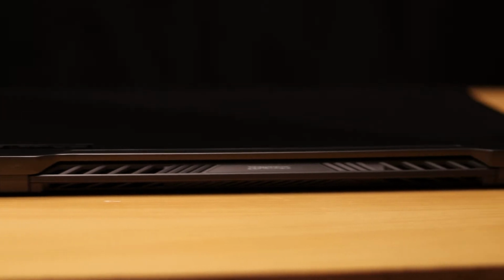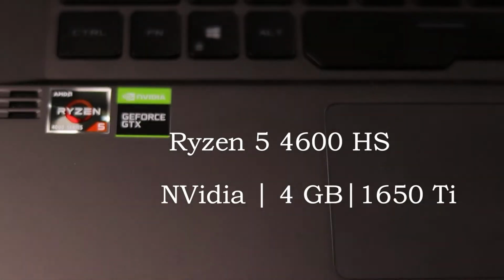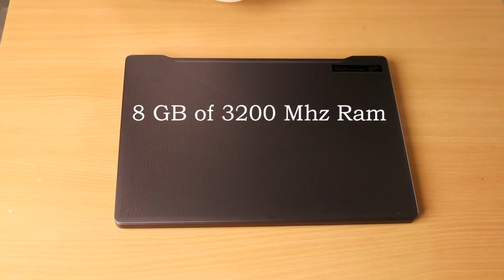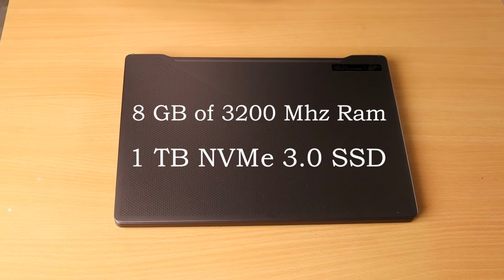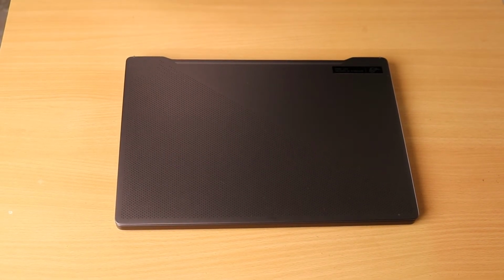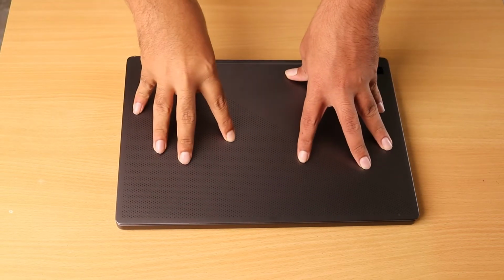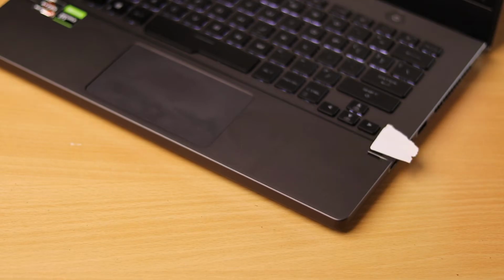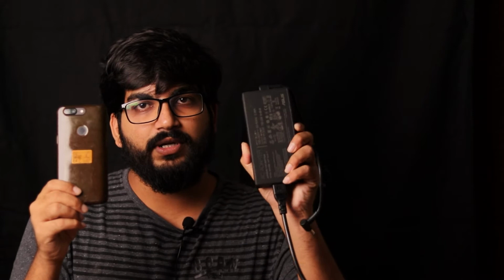The baseline Asus Zephyrus G 14 | Review | Ryzen 5 4600HS, Geforce GTX 1650Ti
After using for over a month, here I am with my impressions and experience with the most contemporary buzzing laptop of the tech world, Asus Zephyrus G 14. This video speaks about the base tier configuration out of the three processors available.